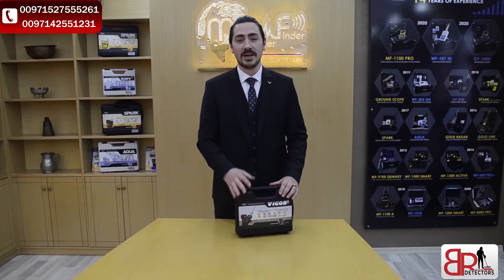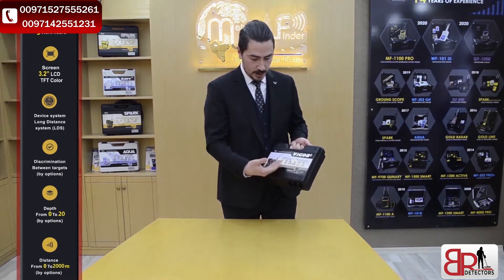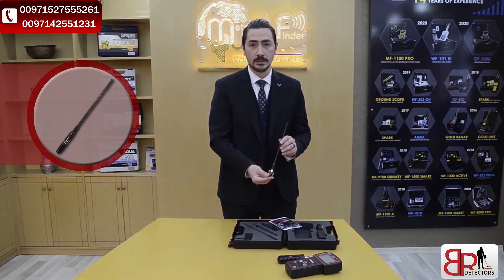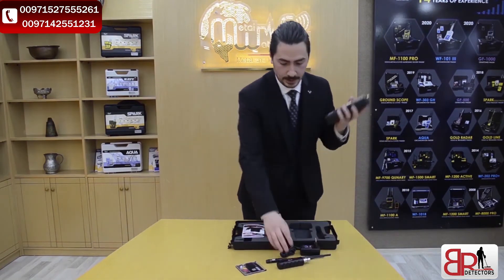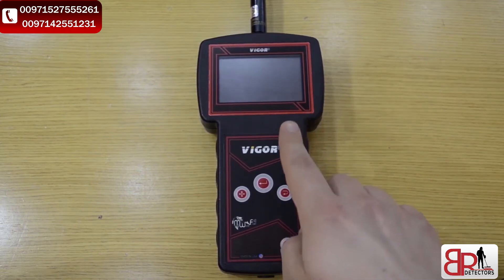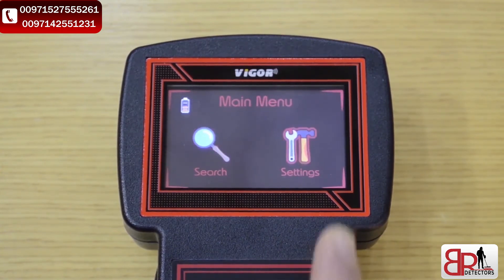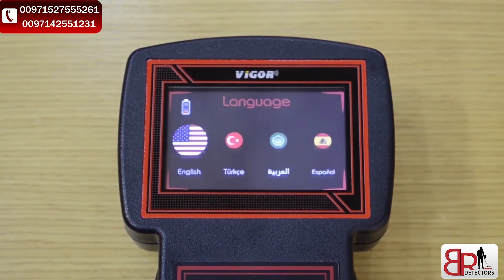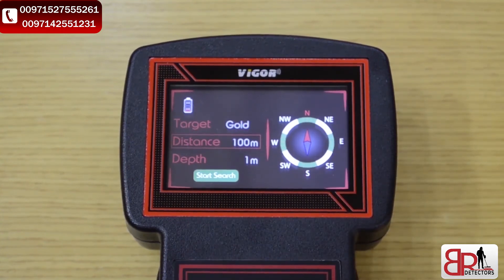How to use the Voids Detector Vigor - Long Range Gold detector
The easiest, smallest, and fastest treasures detection
The new and advanced device for detecting gold, treasures and voids, the Vigor device has modern features and characteristics that enable it to monitor underground targets accurately and effectively. The digital compass on the device screen that shows directions and the target direction as well

" VIGOR "

Manufacturer : MWF
Country of origin : USA
Maximum depth : 20 m
Long Distance : 2000 m
Device systems : The Long-range search system, Sound system
Targets : Gold, treasures and voids

" BR DETECTORS DUBAI "
United Arab Emirates – Dubai – Deira - Al-Baraha - Omar Bin Al-Khattab Road – Fareej Marar – Beside Saffron boutique Hotel - Marar building - Shop No. #4 & #5 .

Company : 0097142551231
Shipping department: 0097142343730